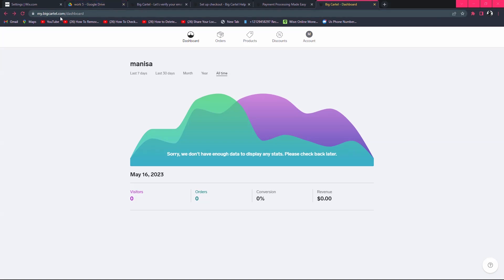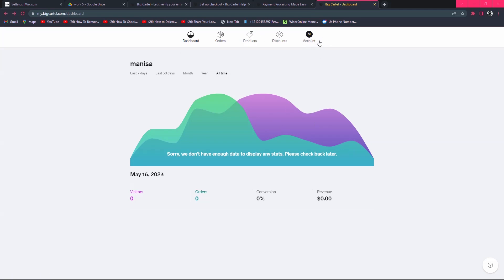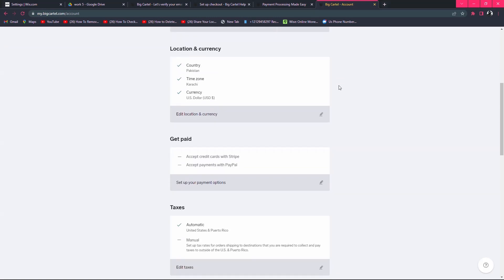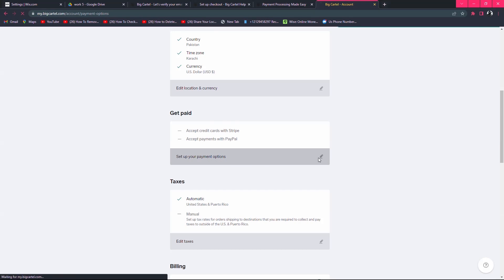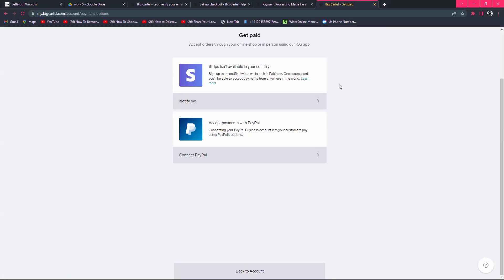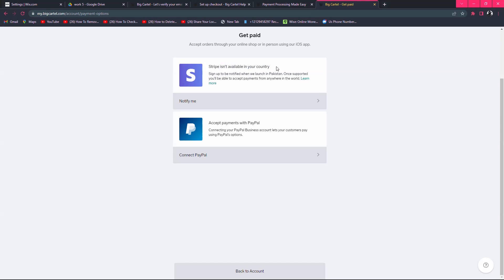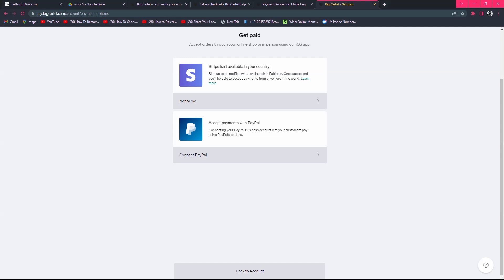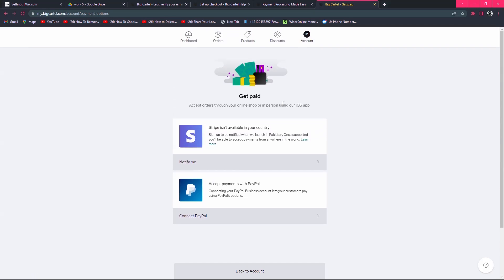How to Add Afterpay to Big Cartel (2025)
Learn How to Add Afterpay to Big Cartel (2025). It is really easy to do and learn to do it in just a few minutes by following this super helpful tutorial to get a better understanding of everything.